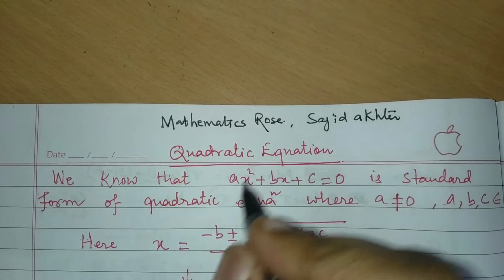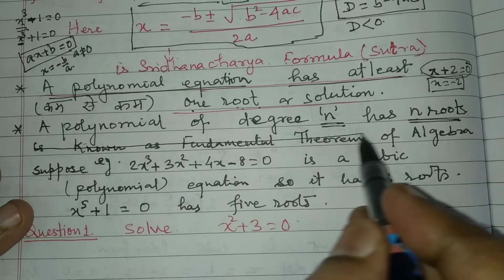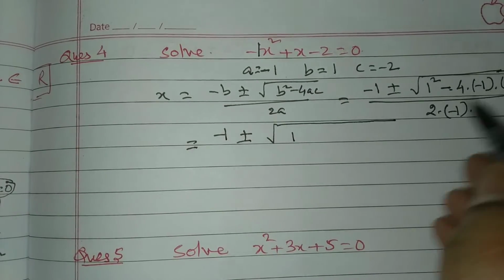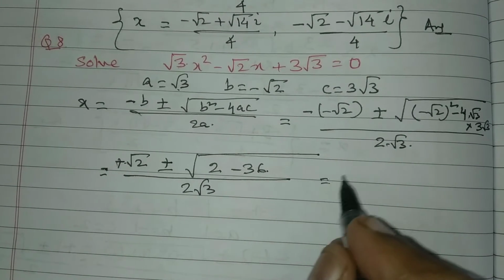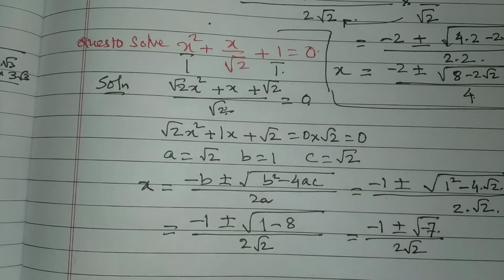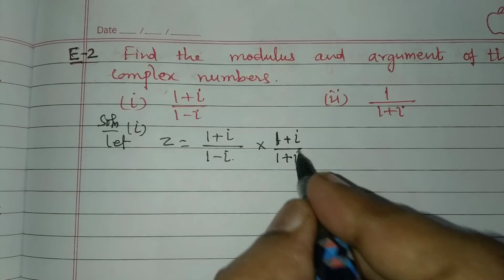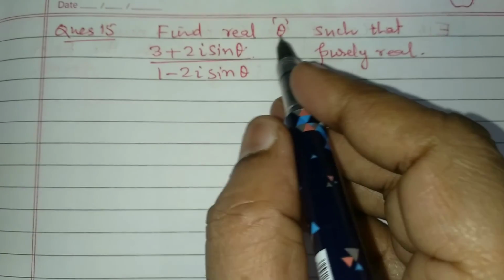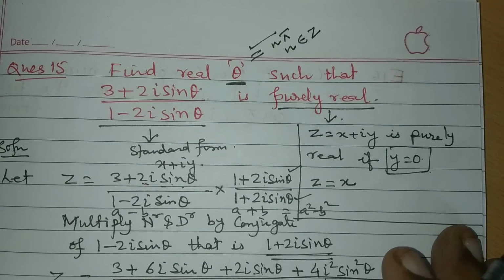Complex Numbers and Quadratic equations class11/ncert maths chapter 5/mathematicsrose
This is our Mathematics Rose chennel.Here we learn mathematics for students from class VI to Class XII.This is online teaching platform for students from CBSE ISCE Jharkhand board and state Boards.This video Lecture give you clear concept to solve quadratic equations in which discriminant is negative or less than 0.
As square root of negative quality does notis exist is recognised in Greeks.Indian mathematician Mahavira told in 850 that square root of negative quality is not possible.Euler gave iota or square root of -1 as imaginary number unit.
W R Hamilton gave definition of Complex number as every complex number is an ordered pair of two real numbers.when second element of an ordered pair is multiplied by iota it becomes imaginary number and then it is added to first element of ordered pair forms standard form of complex number.

PGT Mathematics Teacher
address Sajid Akhter, Abdul Bari Hill View Road Near Hill View Hospital and Research Center Pin 834009 Ranchi Jharkhand India.